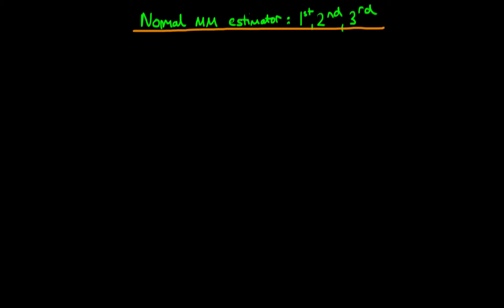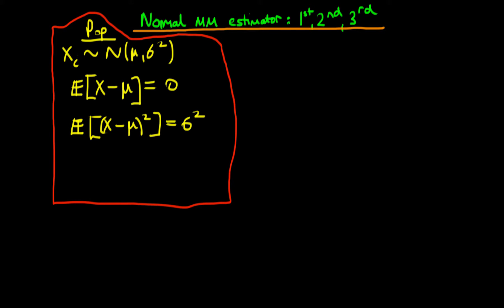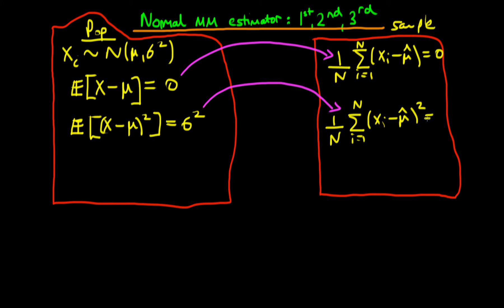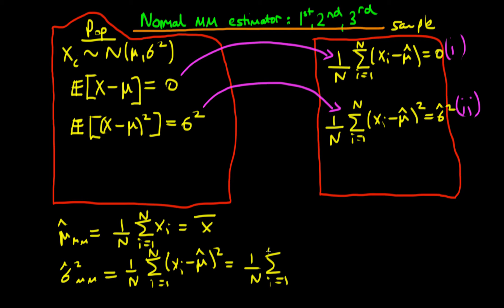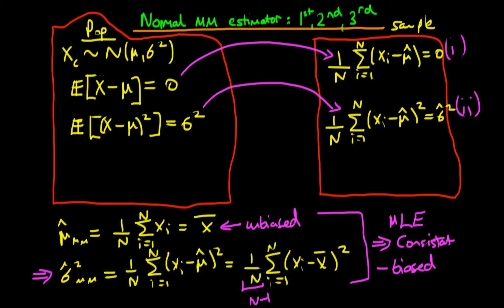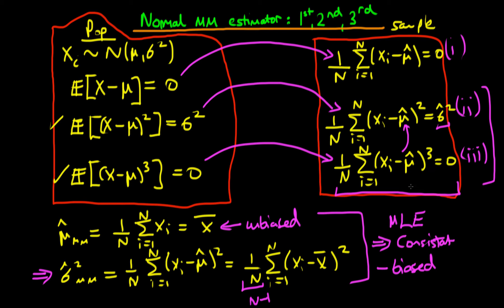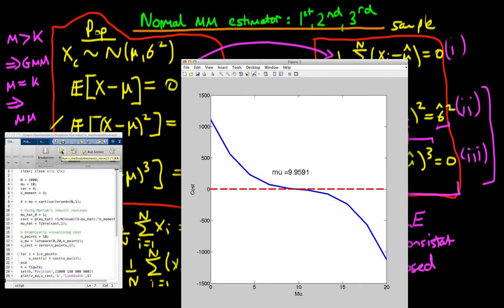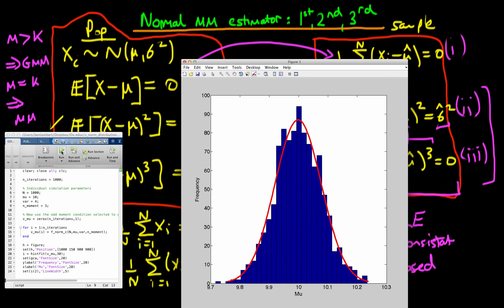75 method of moments normal distribution